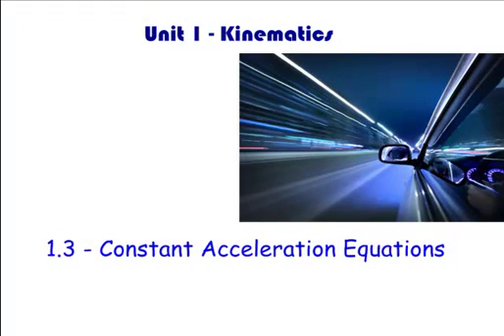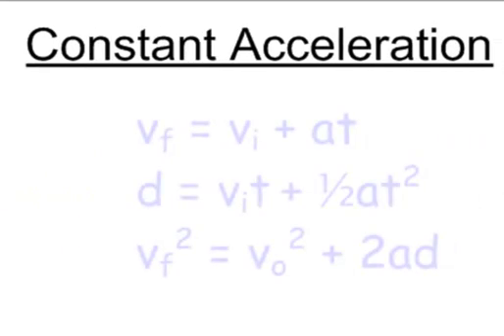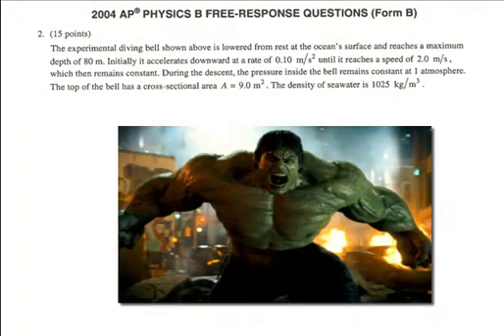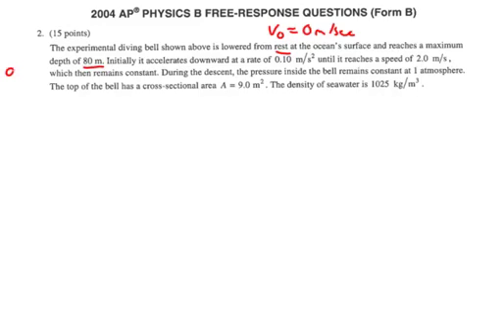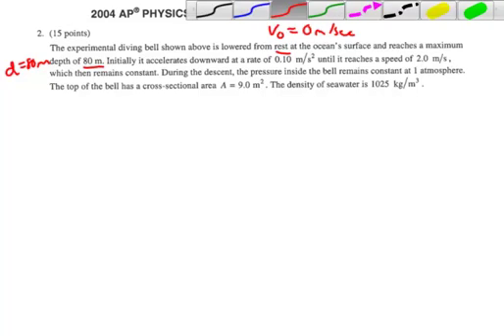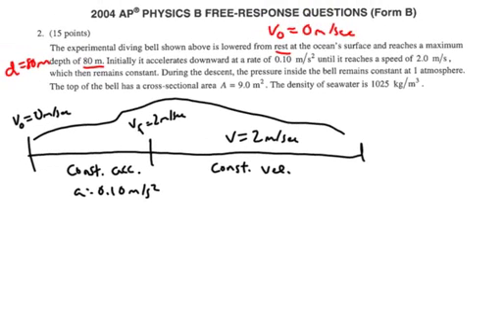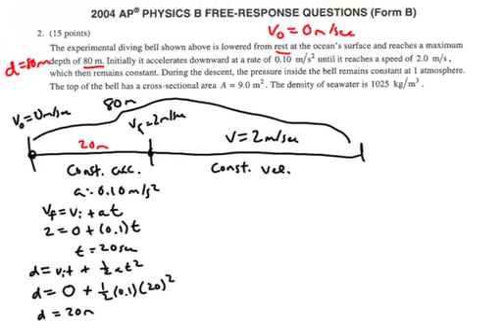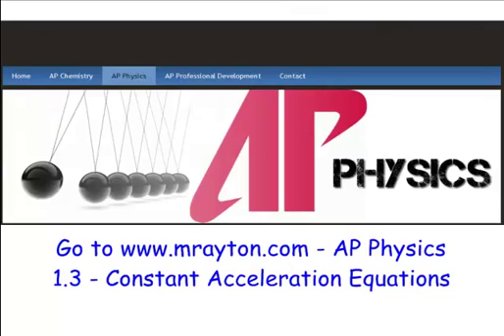1.3 - Constant Acceleration Equations